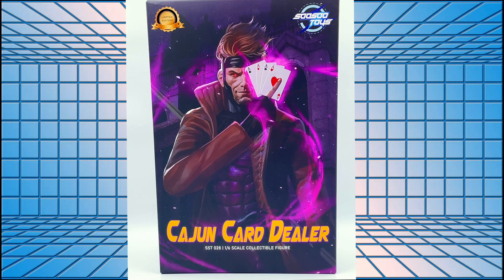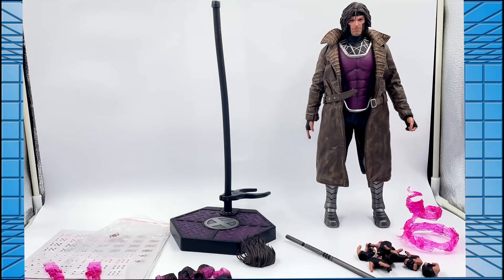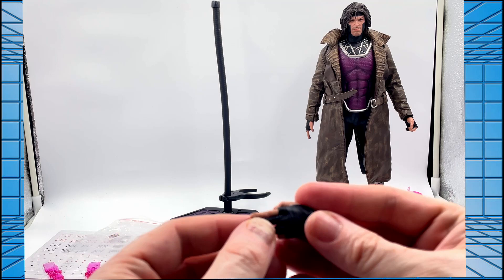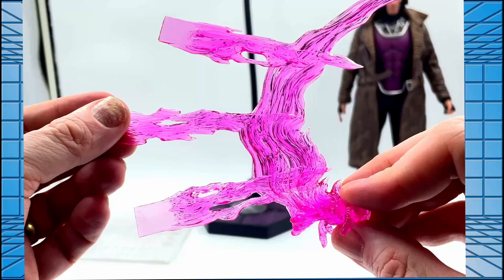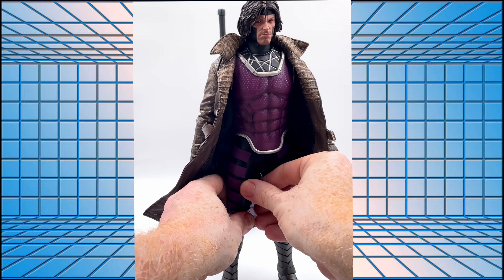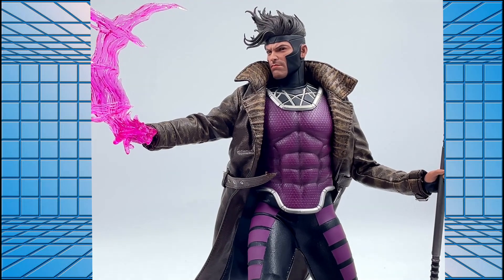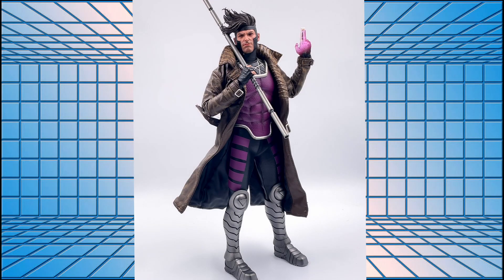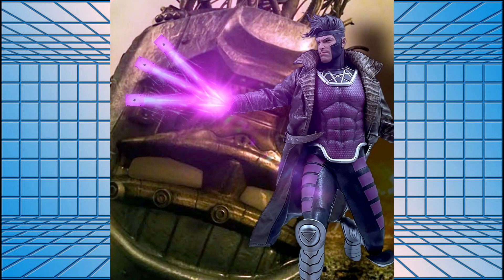1/6 scale Gambit Figure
Unboxing a soosoo toys 1/6 scale Gambit figure